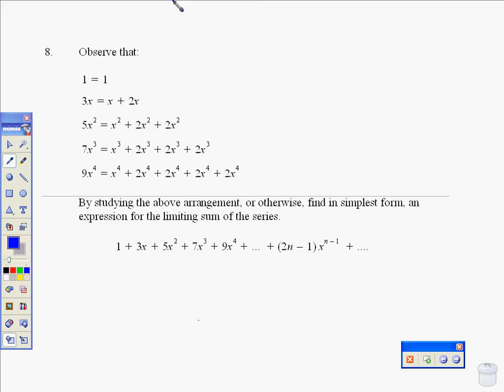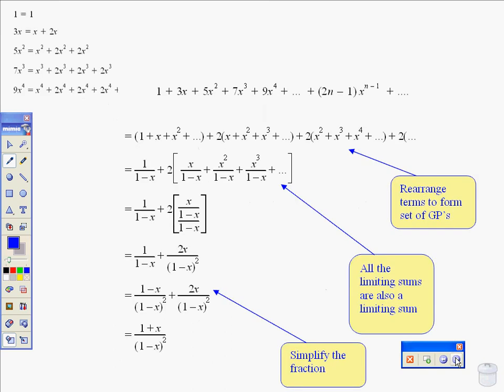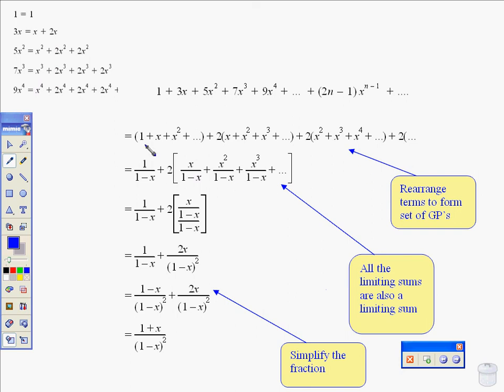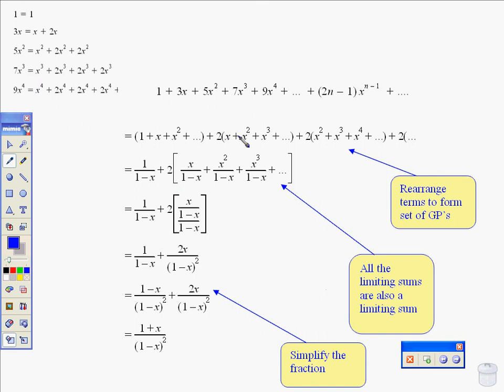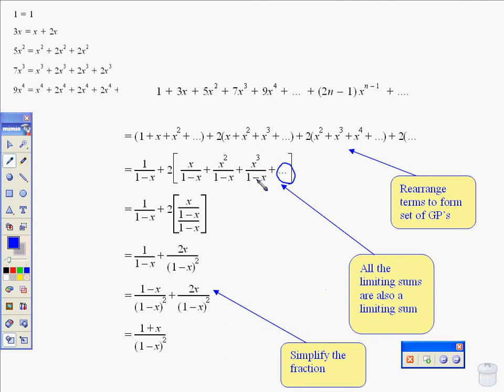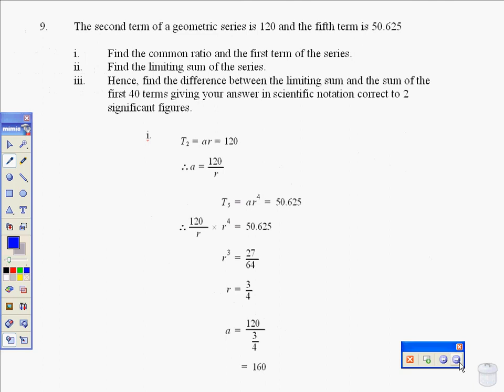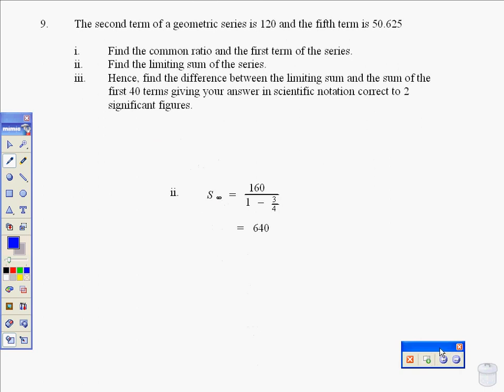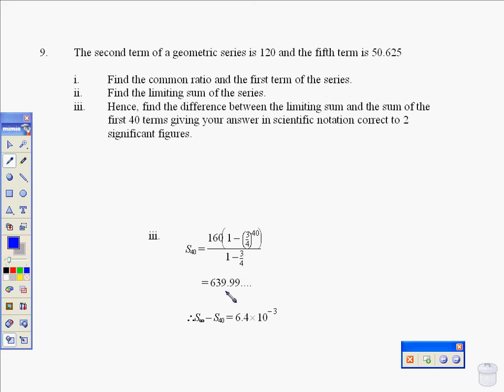Sum to Infinity GP 3